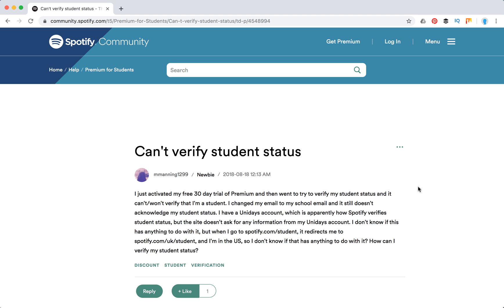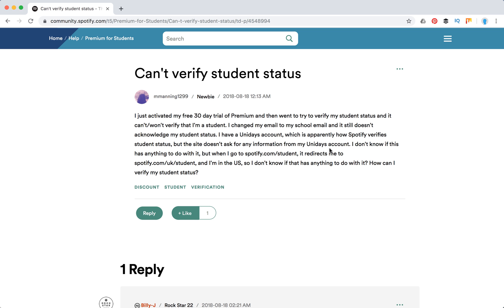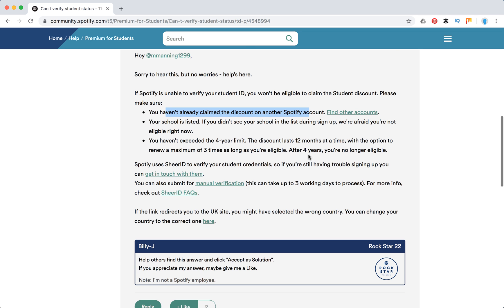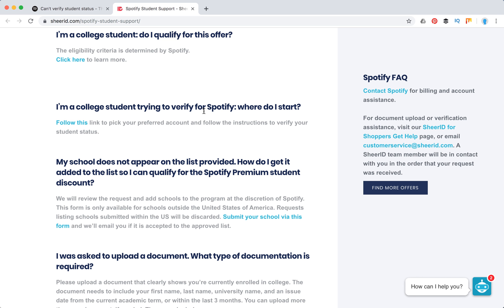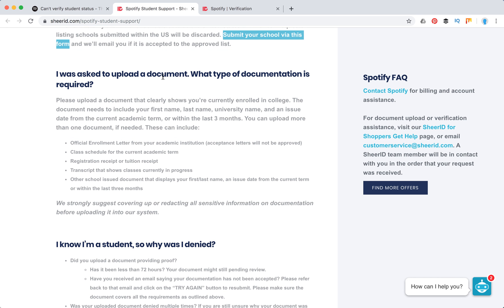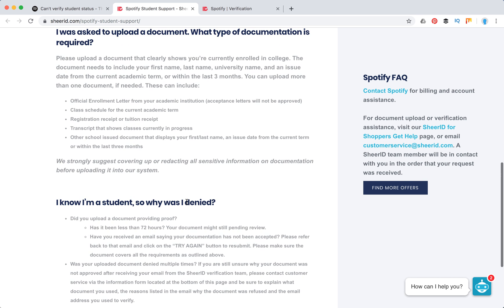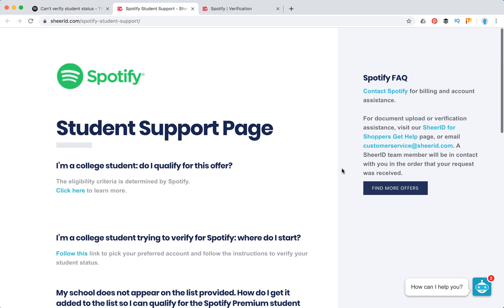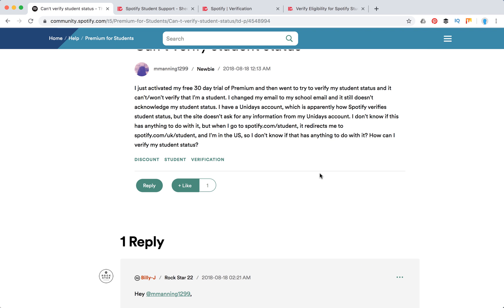Spotify CAN'T VERIFY STUDENT ACCOUNT WHAT TO DO?